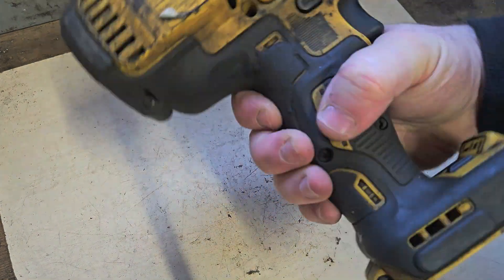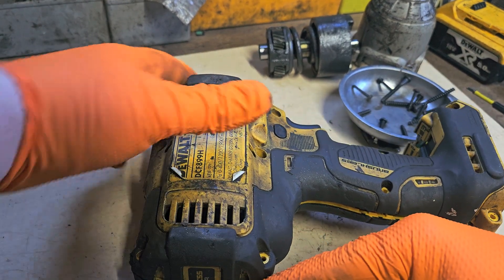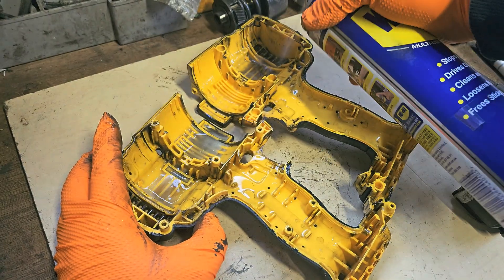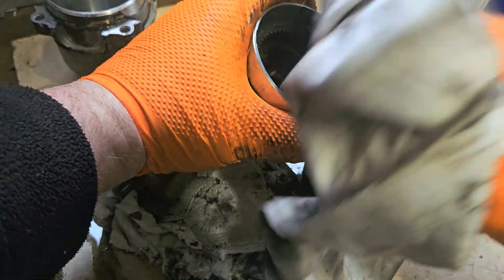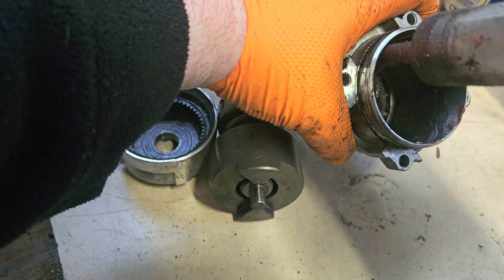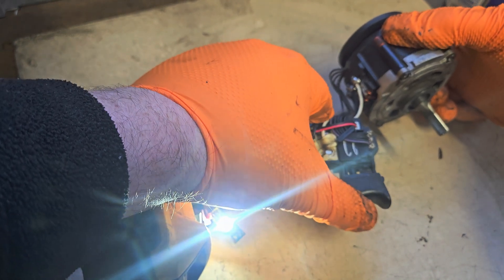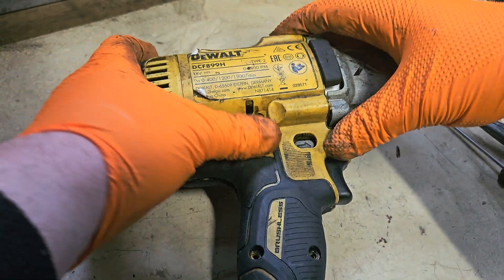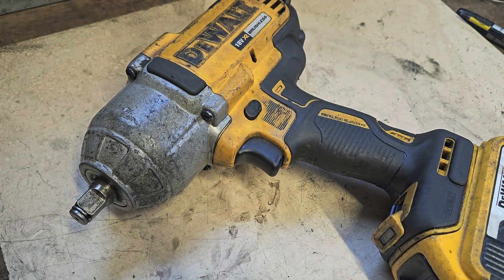How To Fix a Dewalt Impact wrench For Free!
If your Dewalt impact wrench has lost power or speed, this video is for you! It was performing really poorly — low torque, sluggish rotation — so I decided to try a budget-friendly restoration without replacing a single part.

In this video, I completely tear down the tool, clean all internal components, regrease the mechanism, and bring the wrench back to life. You’ll see each step clearly explained so you can follow along and restore your own tool’s performance too.
Chapters
0:00 - 0:.38 Intro
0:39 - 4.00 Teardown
4.00 - 6:14 Cleaning the housing
6:15 - 11:17 Cleaning and regreasing the mechanical parts
11:18 - 11:53  Showing the problem component (switch motor assembly)
11:54 - 13:10  Cleaning the switch and motor
13:11 -14:15 Testing the switch and motor
14:16 - 18:31 Reassembly
18:31 - 19:10 Testing and Outro

What I used:
🪛 TX15 / TX20 bits
🧴 Brake cleaner
💧 WD-40
⚙️ Lithium grease
This is a simple, low-cost DIY fix that can save you money and extend the life of your tools.

👉 Watch until the end to see the performance difference before and after cleaning!